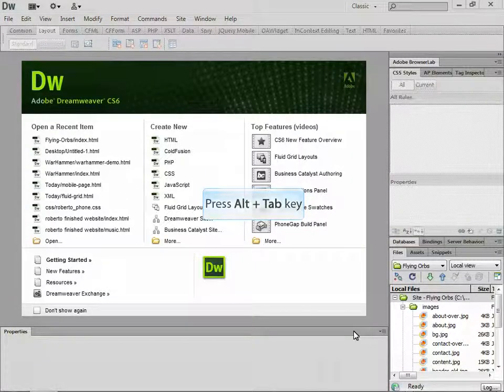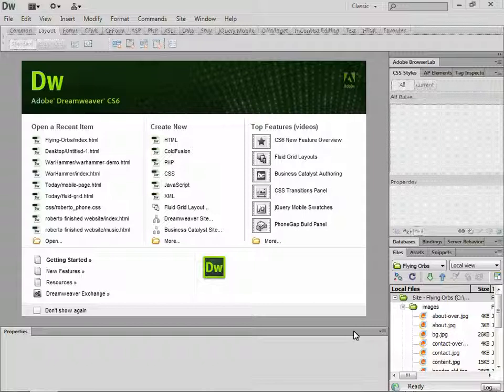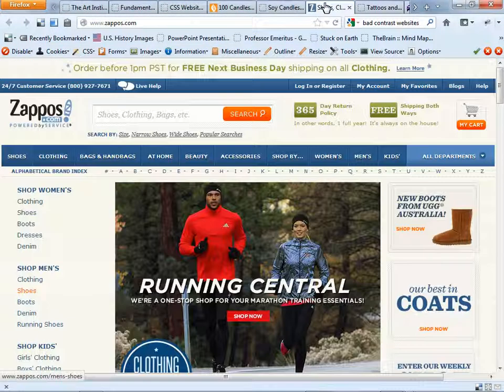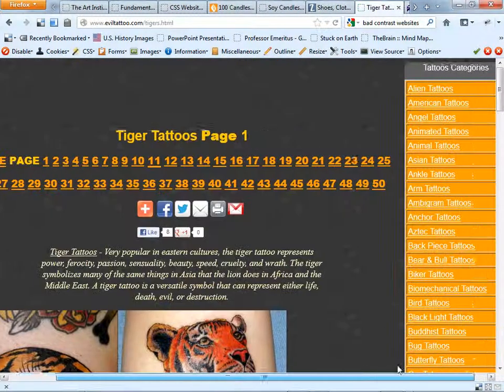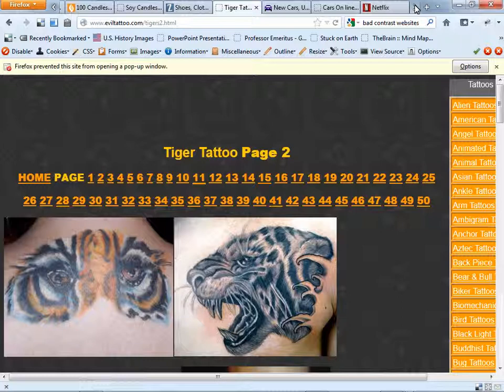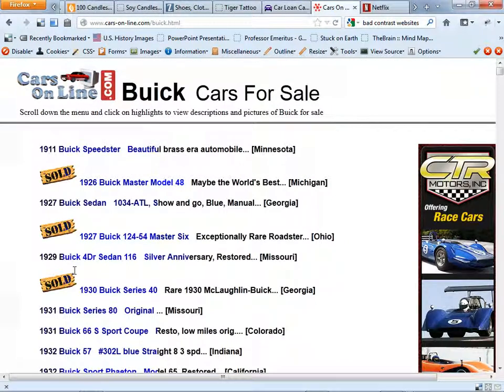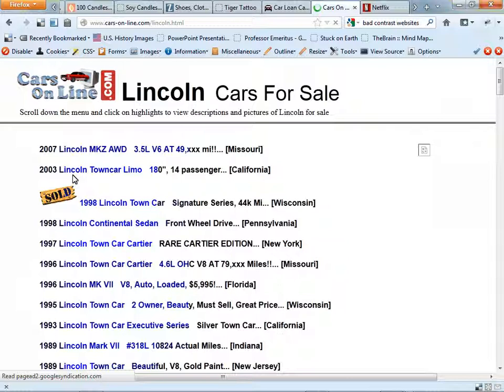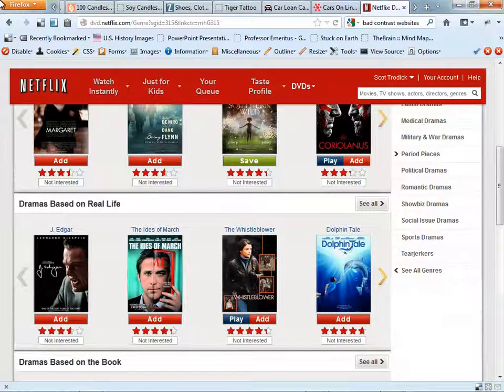Design Principles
Design Principles, alignment, proximity, repetition, contrast